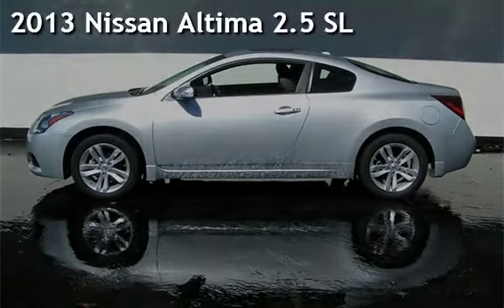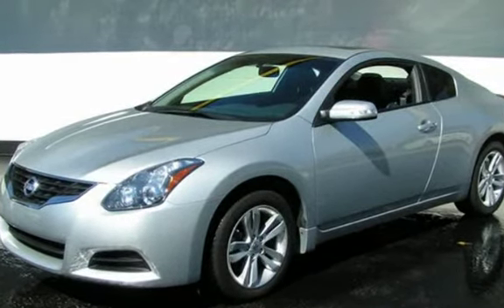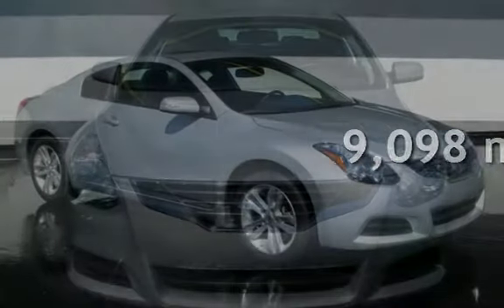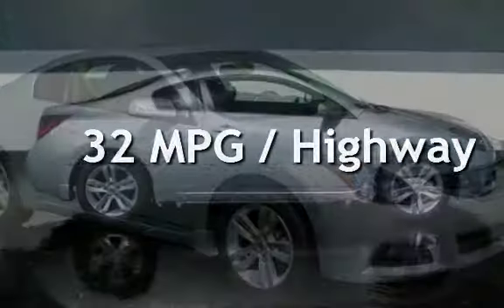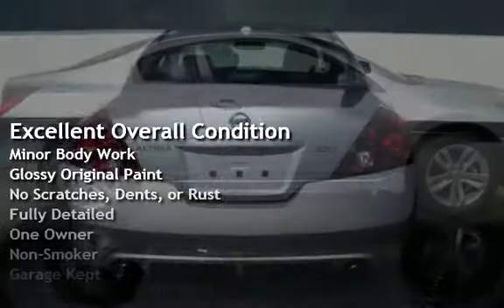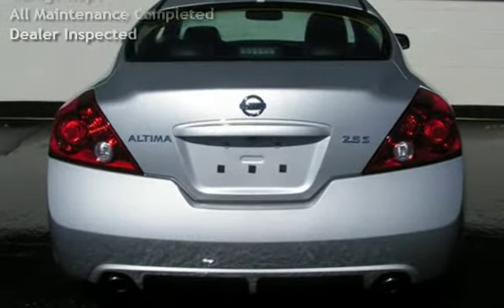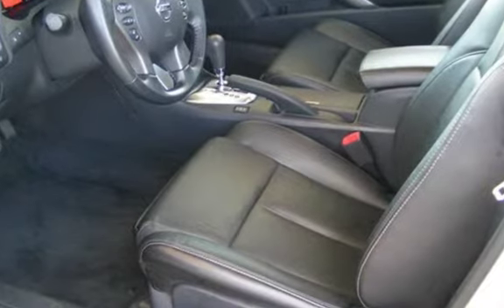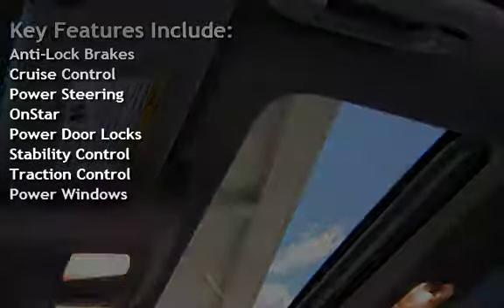2013 Nissan Altima 2.5 SL for sale in CEDAR RAPIDS, IA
2013 NISSAN ALTIMA 4C 2D COUPE SL LEATHER MOONROOF NAVIGATION; This Altima has every option
 The Convenience package includes Automatic headlights, an Eight-way Power driver seat and a leather-wrapped steering wheel with audio controls.
 The Premium package adds a Rearview camera, Dual-zone Automatic climate control, a Moonroof, Bluetooth phone connectivity and a Nine-speaker Bose sound system with a 4.3-inch color display, an iPod/USB audio interface , satellite radio.
  The Leather package includes Xenon headlights, Heated front seats, Leather upholstery, ambient lighting and an auto-dimming mirror.
 The Technology package adds a Navigation system, a Touchscreen interface, Voice controls, real-time traffic and weather, an auxiliary audio/visual jack and Bluetooth streaming audio.